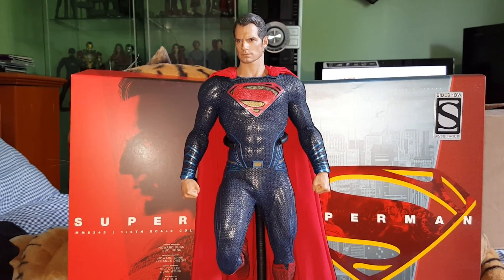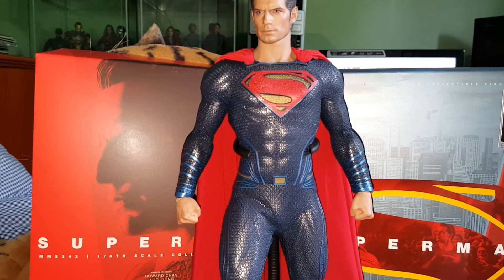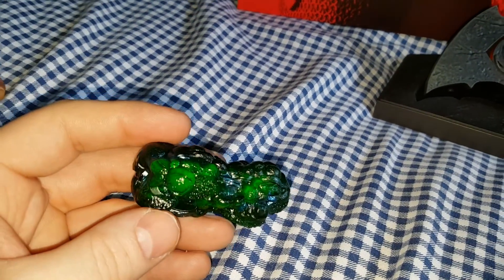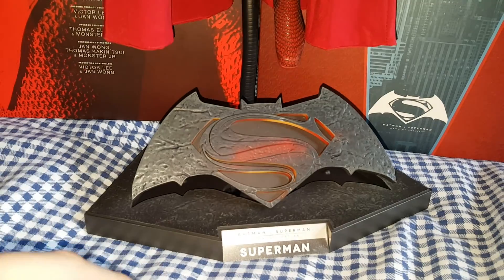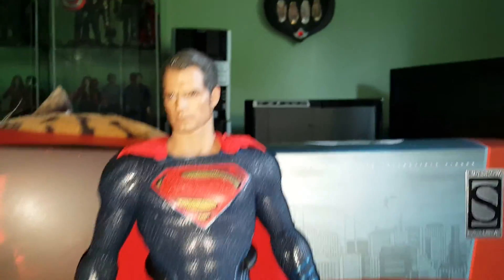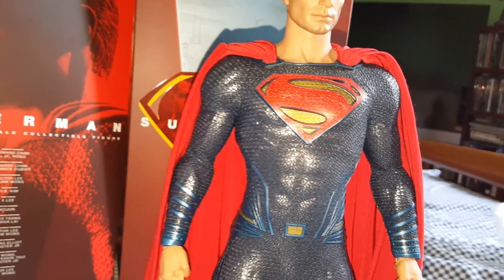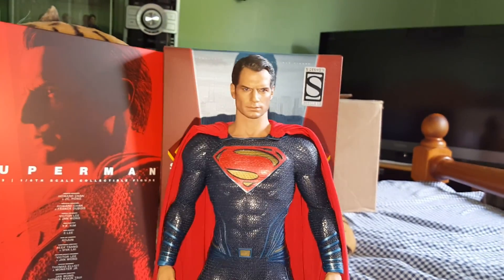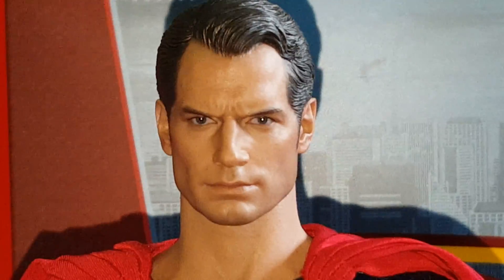Hot Toys Superman-BvS